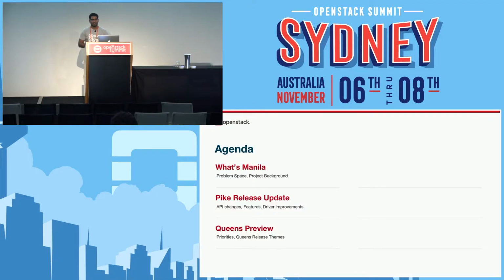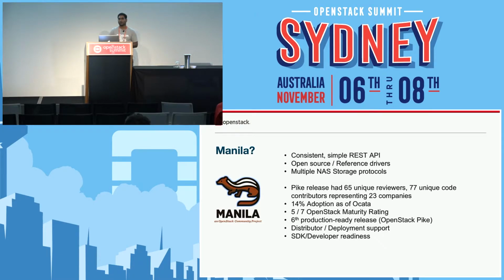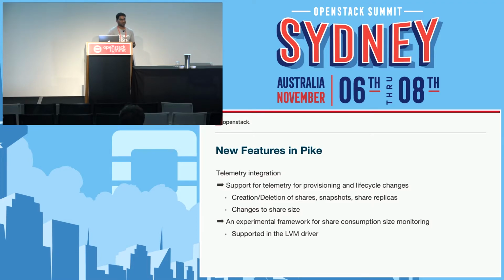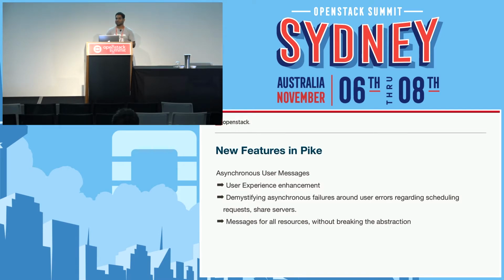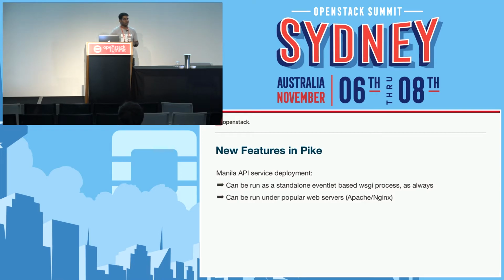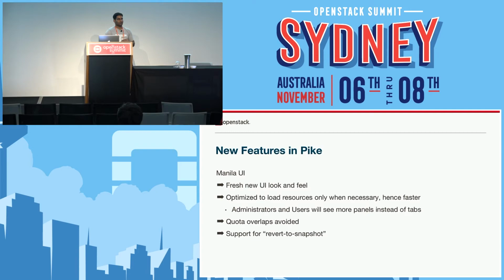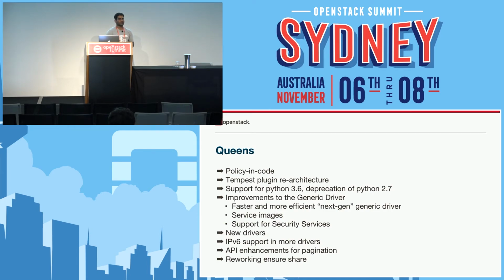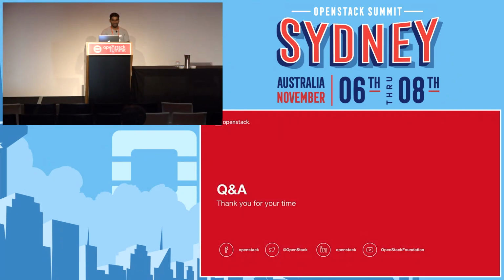Manila - Project Update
Manila is a community-driven project that presents multi-tenant management of file shares (e.g. NFS, CIFS, HDFS) as a core service to OpenStack. It works with a wide variety of storage platforms, and has the capability to provide file-shares to serve existing applications, containers, DevOps environments, departmental shares, and for various other use cases. In this session, we will provide you with an update and show you demos for some of the exciting new enhancements that the community has bee